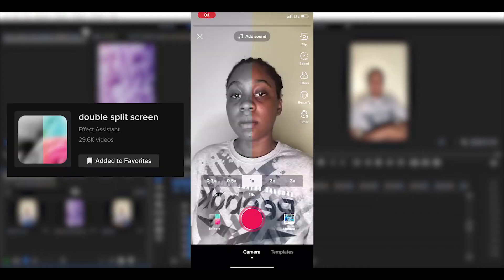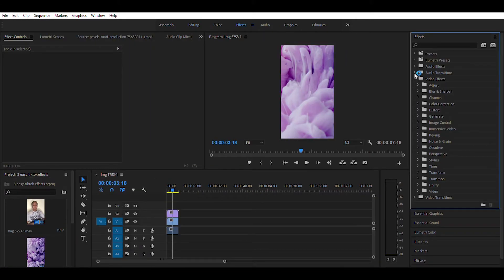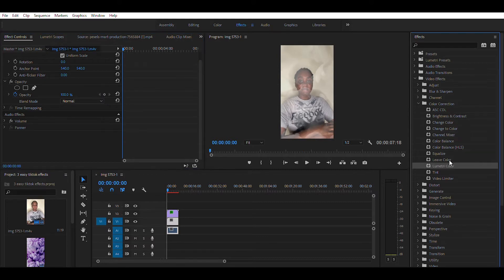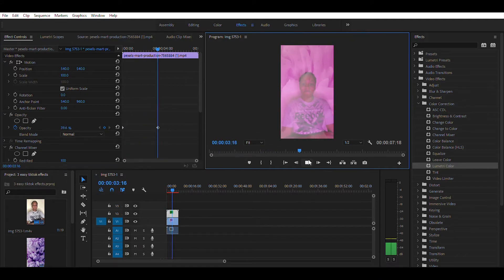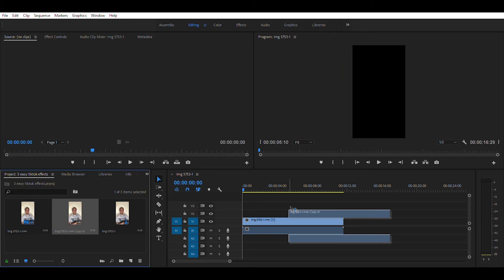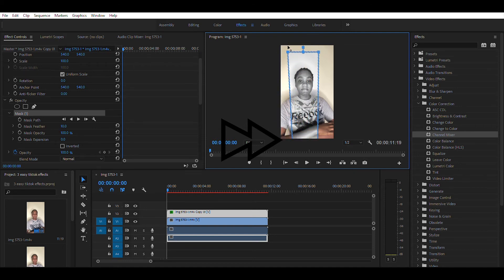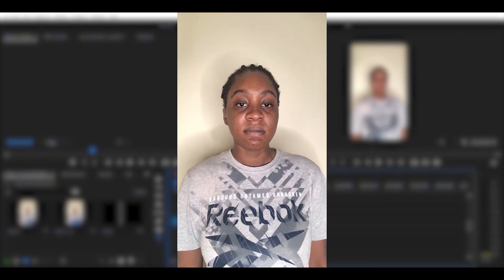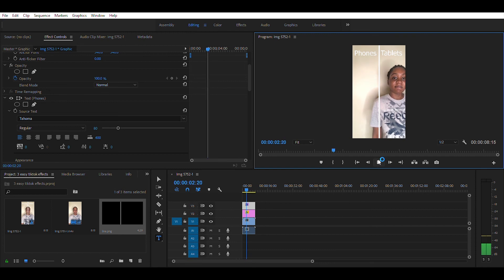3 Easy TikTok Filters You Can Create In Adobe Premiere Pro Tutorial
Smoke Effects:
Video by CROX from Pexels

AliExpress(I review whatever I buy there):
View more posts from @egboj20.